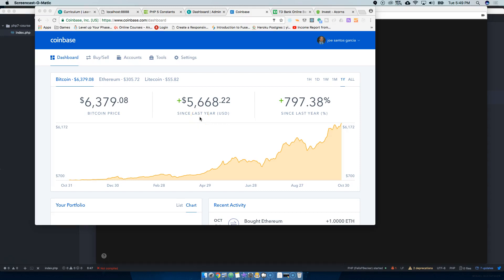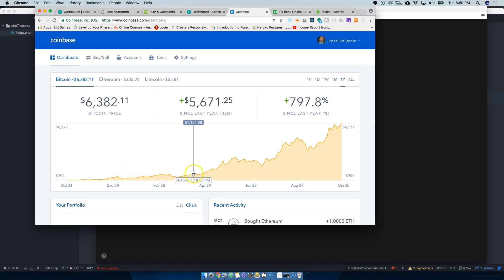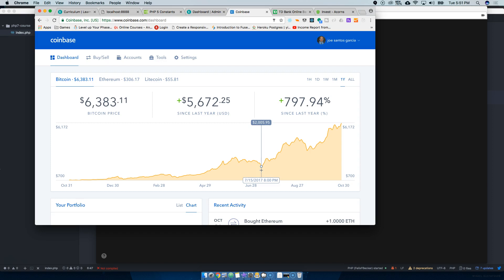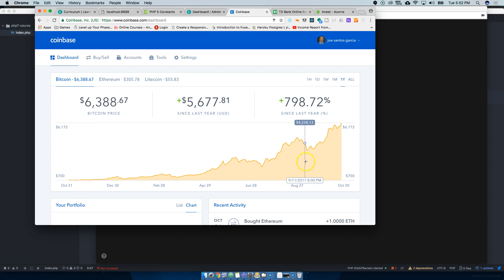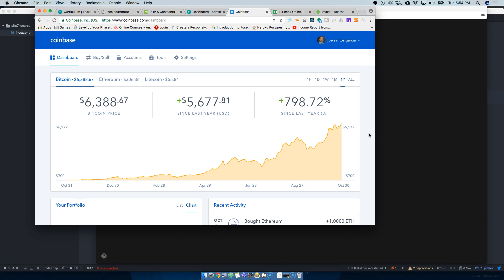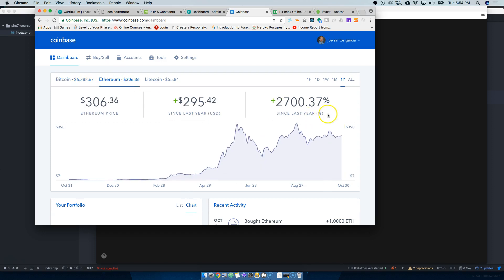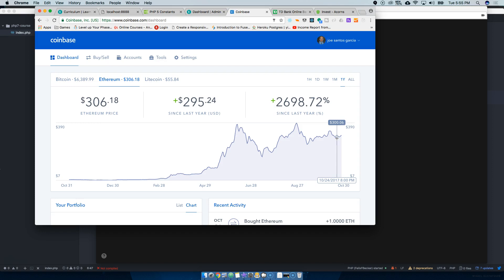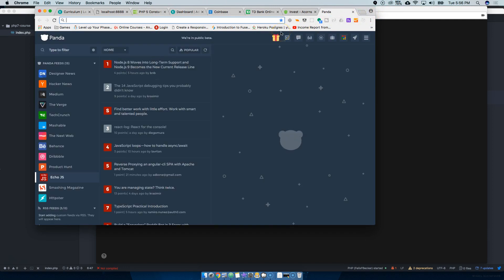$1,400 turned into $12,000 dollars in one year of bitcoin